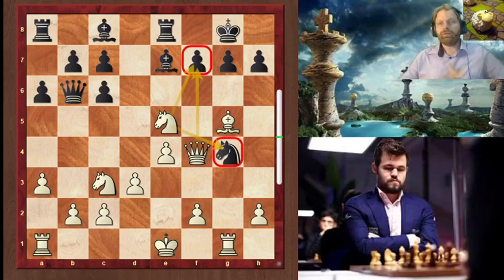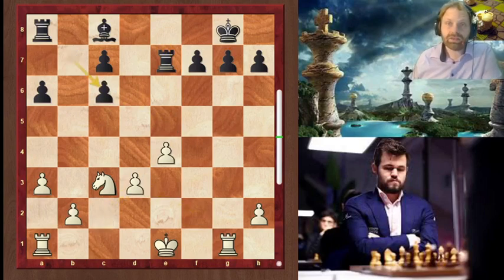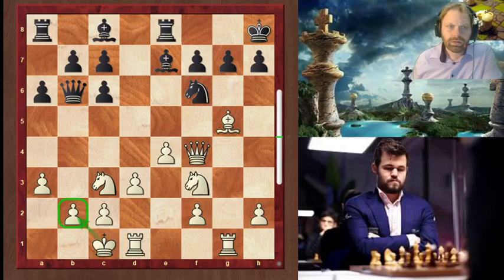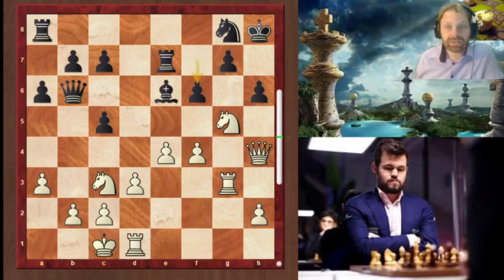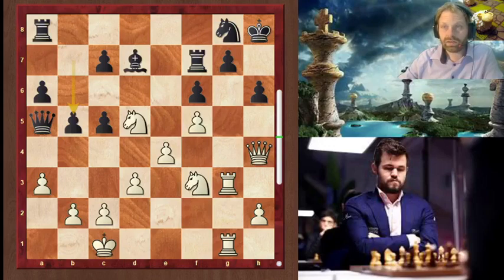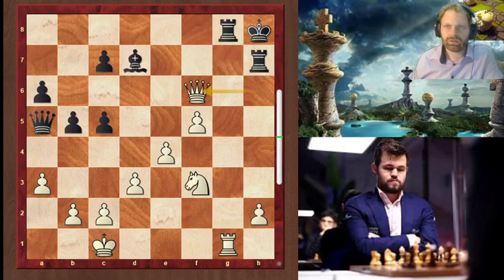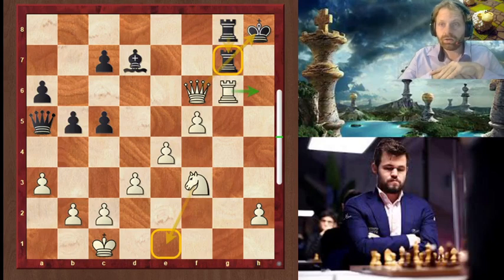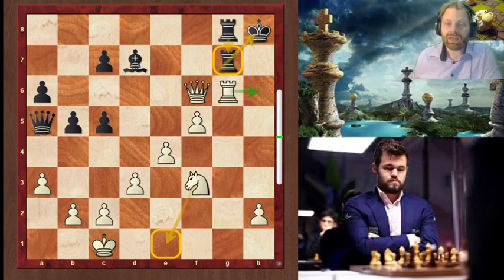A Highway to the King: (Magnus Carlsen pummels International Master Sharafiev)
In 2018 WCC Magnus Carlsen defeated IM Azat Sharafiev in a very instructive manner. With the white pieces Carlsen offered the g-pawn similar as Kasparov did in his game with Deep Junior. Now however black accepted the pawn and this game illustrates how white makes use of this highway to blacks King throughout the game till black could not hold anymore.

Interesting moments
Offering the g-pawn 1:03
You cant kick the Bishop 2:00
Can black take on b2? 2:50
Does black have something? 4:44
Can black take on f2? 7:12
White finishes Black 9:00
The final position 9:46
An alternative mating line 11:00

Please see below the full .pgn
[Event "Pro Chess League"]
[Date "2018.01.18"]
[Round "1"]
[White "Magnus Carlsen"]
[Black "Azat Sharafiev"]
[Result "1-0"]
[ECO "C48"]
[WhiteElo "2834"]
[BlackElo "2432"]
[PlyCount "61"]
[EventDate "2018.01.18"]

1. e4 e5 2. Nf3 Nc6 3. Bb5 Nf6 4. Nc3 Bd6 5. d3 a6 6. Ba4 O-O 7. g4 Nxg4 8. Rg1 Nf6 9. Bg5 Be7 10. Bxc6 dxc6 11. Nxe5 Qd4 12. Nf3 Qb4 13. Qc1 Re8 14. a3 Qb6 15. Qf4 Kh8 16. O-O-O Be6 17. Qh4 c5 18. Rg3 Ng8 19. Bxe7 Rxe7 20. Ng5 h6 21. f4 f6 22. Nf3 Qa5 23. f5 Bd7 24. Nd5 Rf7 25. Rdg1 b5 26. Nxf6 gxf6 27. Rxg8+ Rxg8 28. Qxh6+ Rh7 29. Qxf6+ Rhg7 30. Rg6 Bxf5 31. exf5 1-0